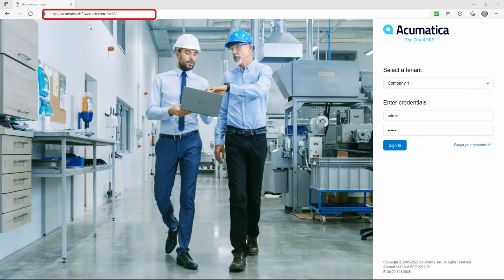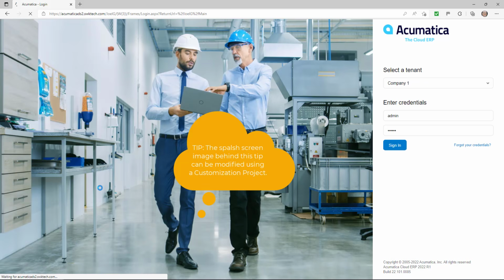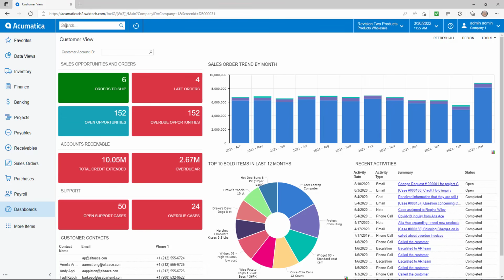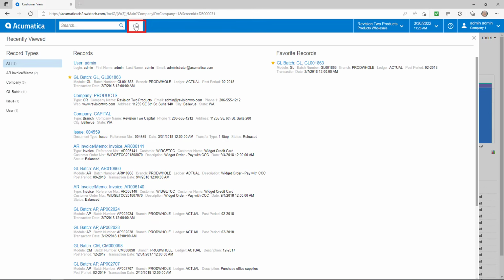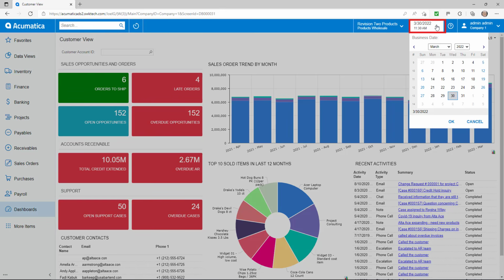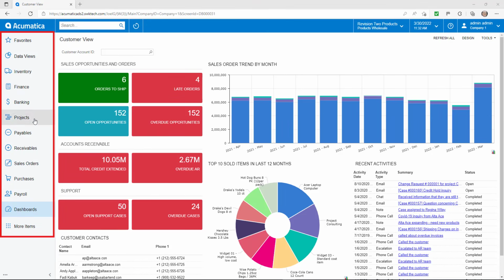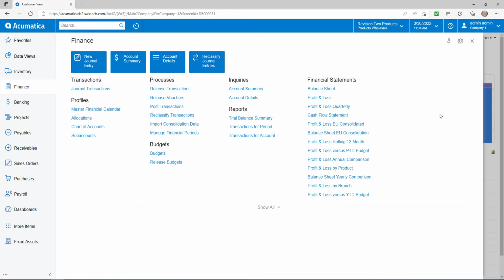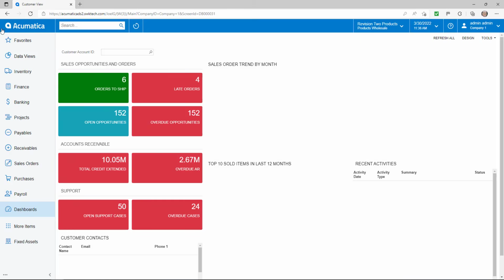Navigating Acumatica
This quick guide will help you in navigating Acumatica Cloud ERP*, presented by SWK Technologies VP Joel Gress. For more information like this, visit one of SWK's Acumatica User Groups.

*Note: This demo uses Acumatica 2022 R1